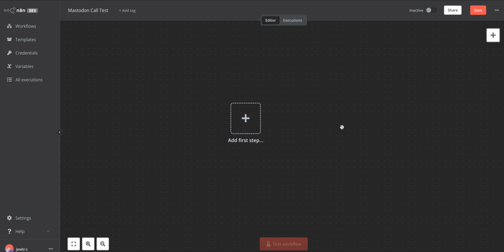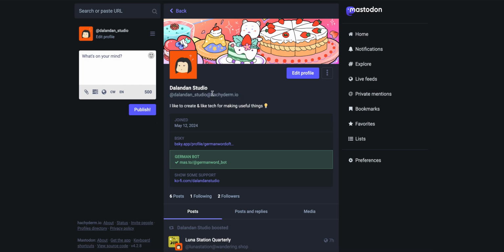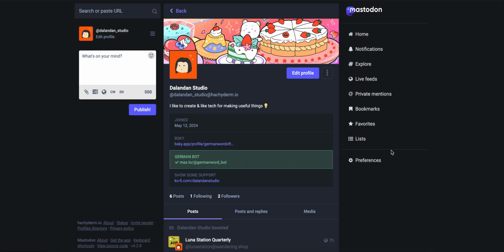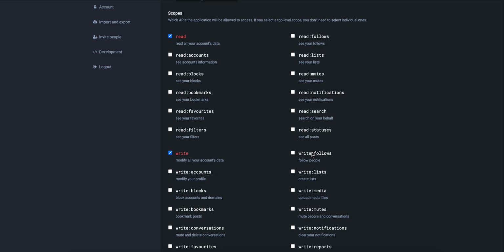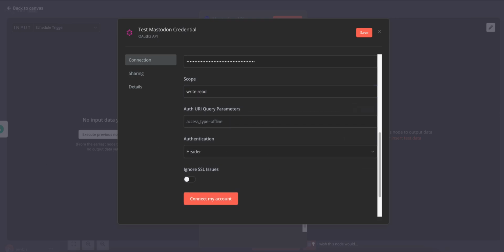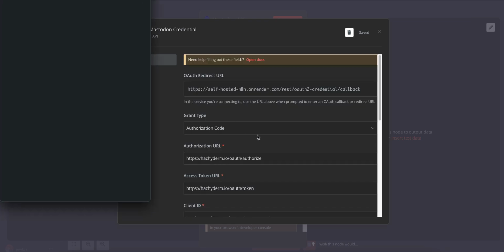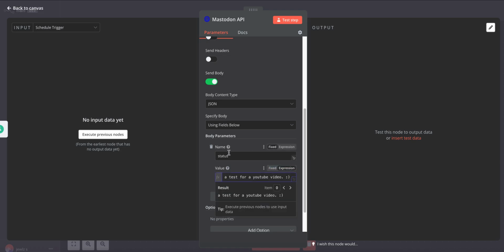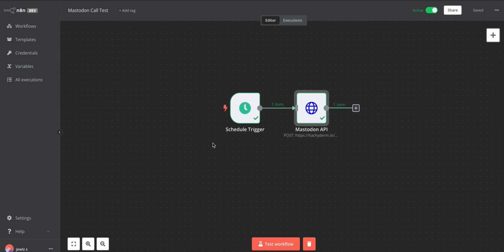Connect n8n with Mastodon Tutorial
After a million years I post another video. yay. :)

How to Automate Mastodon with n8n Workflow Automation Tool

In this tutorial, I'll show you step-by-step how to connect the open source workflow automation tool n8n to the decentralized social network Mastodon. With n8n, you can create custom automations to post toots, interact with your Mastodon timeline, and integrate Mastodon with hundreds of other apps and services.

We'll cover:
- Setting up a new Mastodon account and generating API access tokens
- Installing n8n and creating your first workflow
- Using the HTTP Request node in n8n to make authenticated API calls to Mastodon
- Configuring n8n to automatically post to Mastodon

Whether you're an individual looking to automate your Mastodon experience or a business wanting to integrate Mastodon into your processes, this tutorial will give you the foundation to build powerful automations with n8n and Mastodon. No coding required!